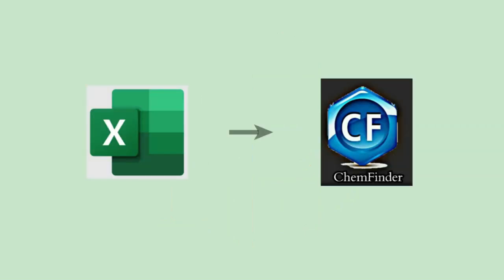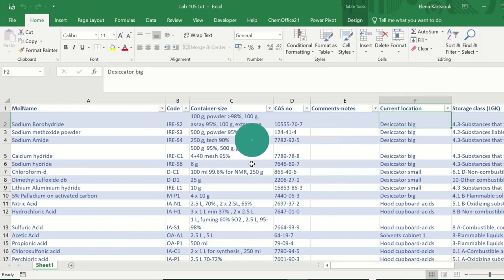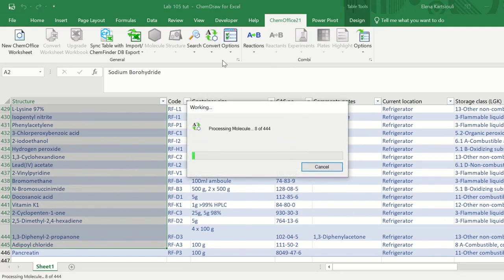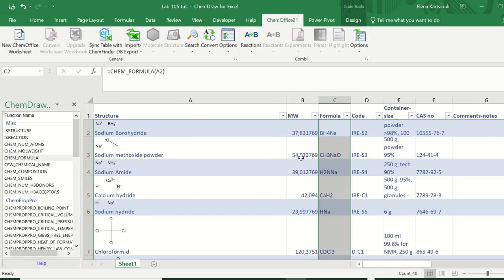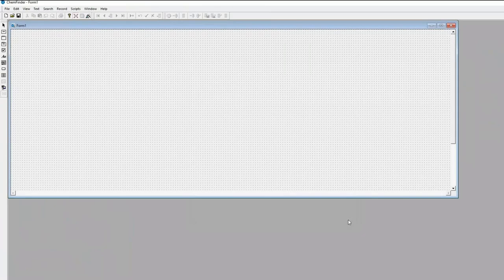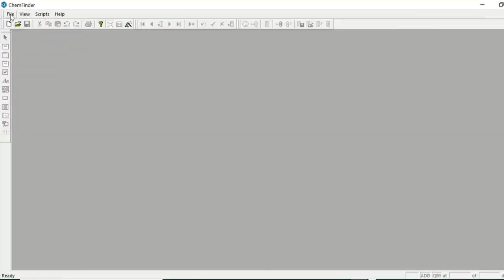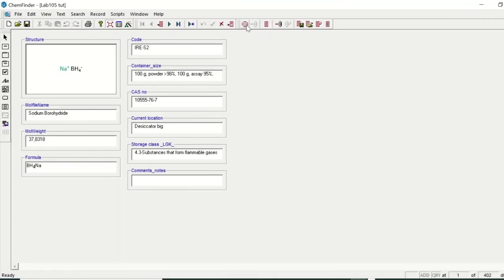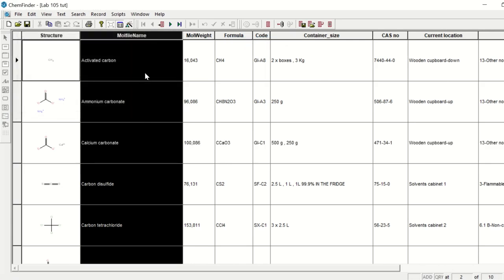Database from Excel to ChemFinder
This video shows you how to create a database of chemical substances from Excel to ChemFinder and then search for chemicals in your new database